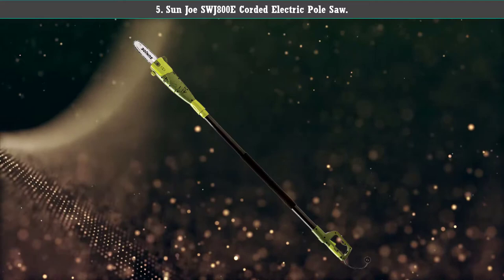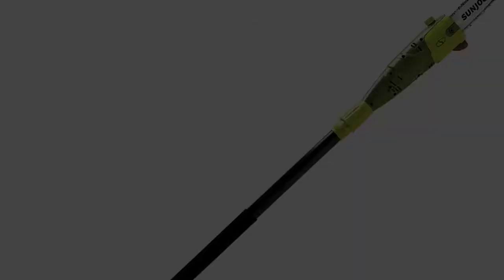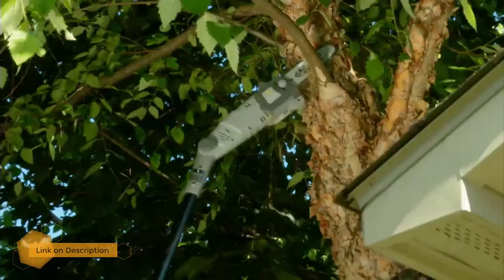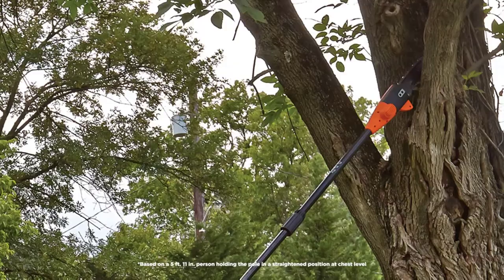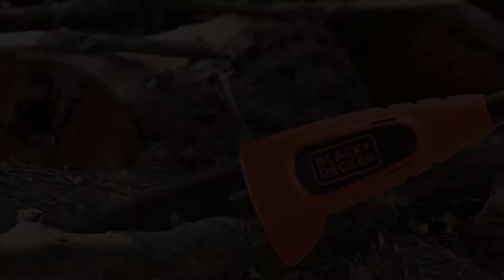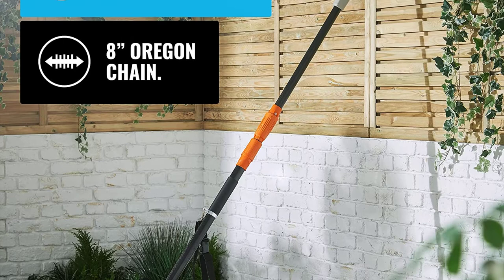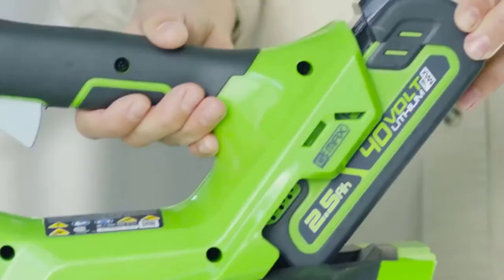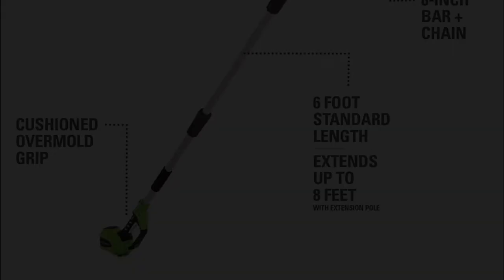Best Pole Saws – Top 5 Pole Saws in 2021 Review.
Best Pole Saws Review. In this video, we share top 5 best Pole Saws on the market.

1.  Greenworks 8-Inch Cordless Pole Saw✅✓
2.  VonHaus Cordless Pole Saw✅✓
3.  BLACK+DECKER Lithium-Ion Cordless Pole Saw✅✓
4.  Sun Joe Telescopic Electric Pole Chain Saw✅✓
5.  Sun Joe SWJ800E Corded Electric Pole Saw✅✓

Are you looking for the Best Pole Saws? We analyzed consumer reviews to find top Pole Saws. In this video, we review Top 5 Best Pole Saws on the market.

Related Terms:
Best Pole Saws
Best Pole Saw
The Best Pole Saws
Top rated Pole Saws
Top 5 Best Pole Saws
Best Pole Saws Review
Best Pole Saw Reviews
Best commercial pole saw
Best professional pole saw
Stihl pole saws
Best battery powered pole saw
Best electric pole saw
Pole saw gas
Dewalt pole saw
Manual pole saw